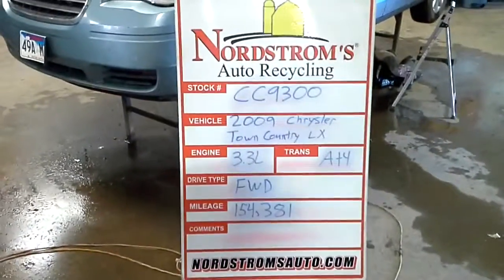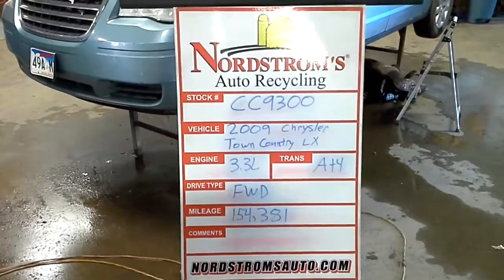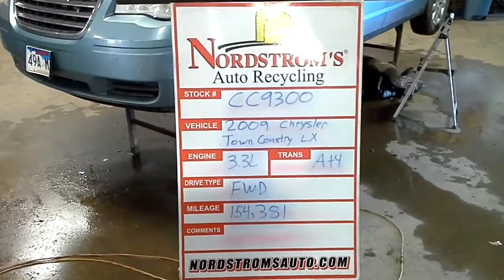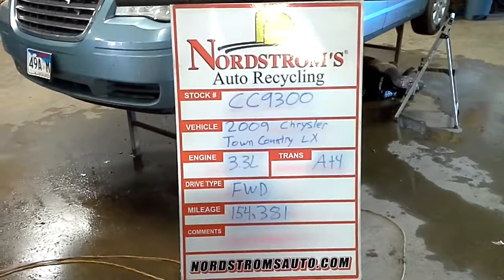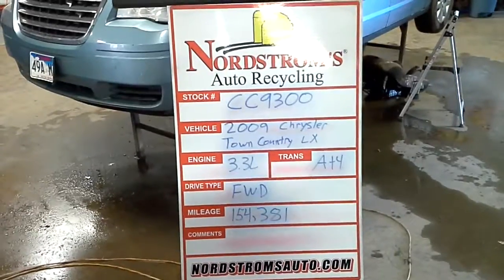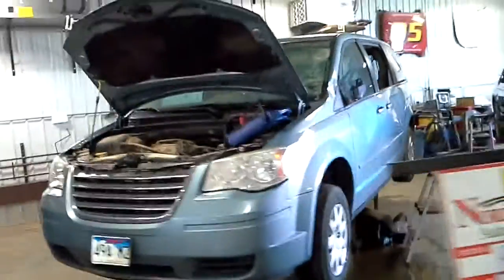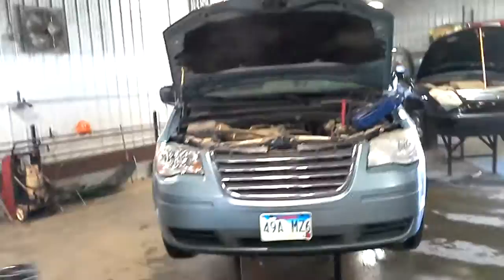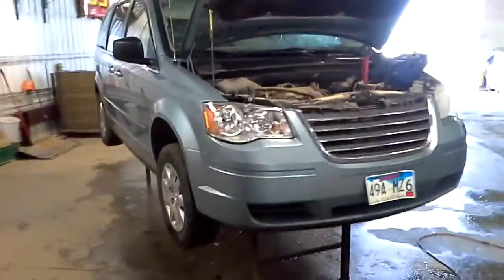PARTS FOR 2009 Chrysler Town & Country LX CC9300